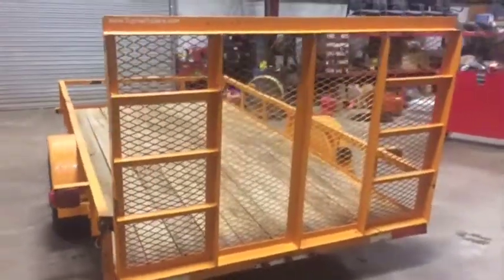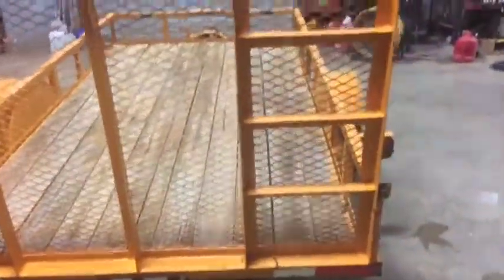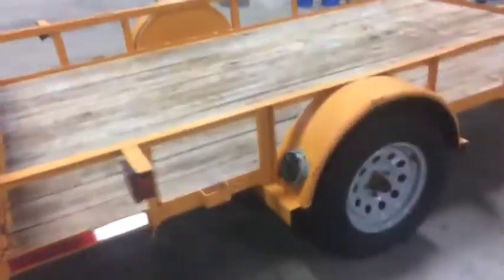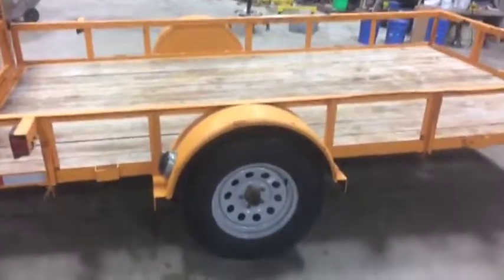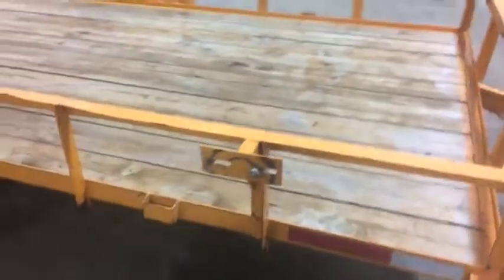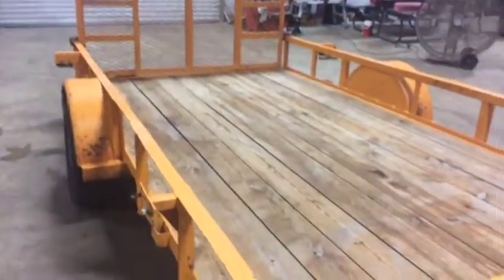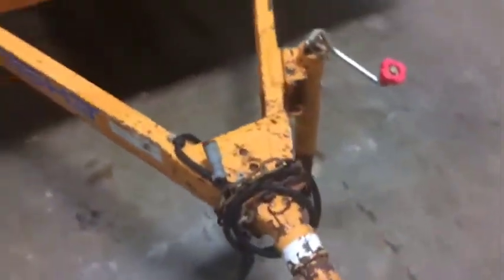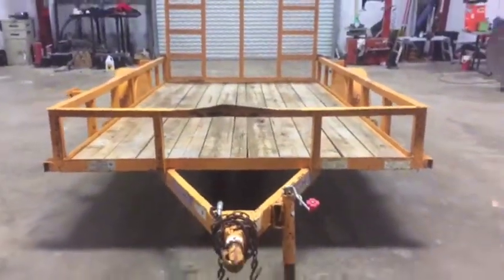2011 TOP HAT UTILITY TRAILER For Sale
Title: 2011 TOP HAT UTILITY TRAILER For Sale